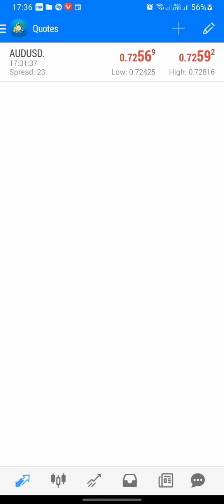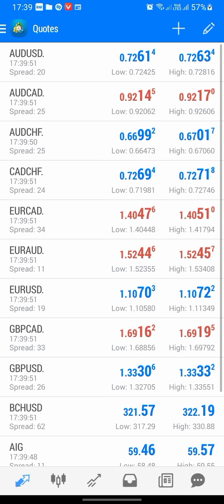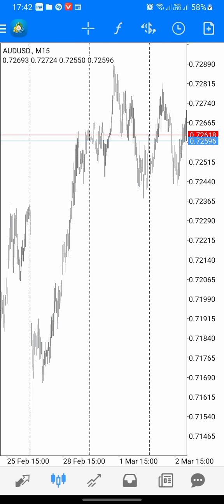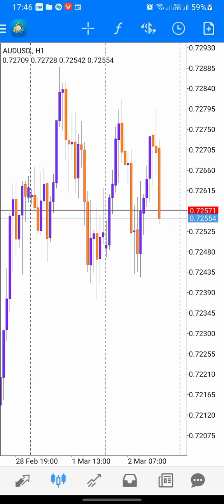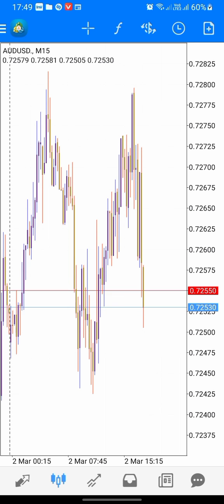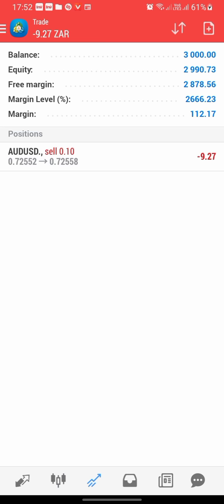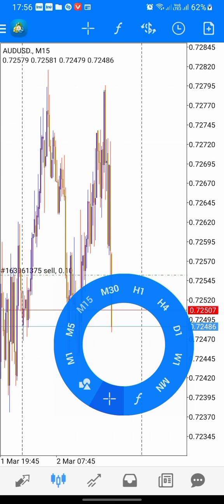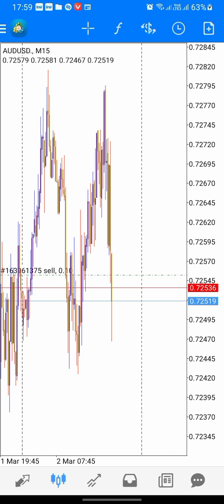HOW TO BEGIN YOUR FOREX JOURNEY || Intro to metatrader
This video is clearly for beginners that don't know anything about forex and you will find the help you need here ...

there is a community group i opened where we are able to communicate and stuff

also feel free to hit me up i am running a mentorship online . secrets to be revealed 🧪

all in all i am Forex aura